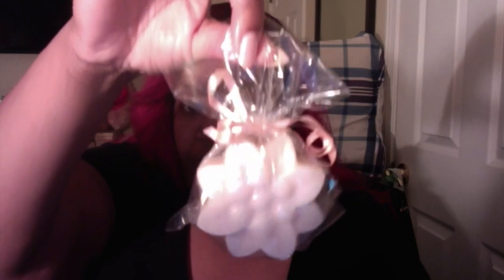New Product:BoTeaology Naturals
OPEN ME
BoTeaology Naturals

Products:
Pink Sugar Soap
Pink Sugar Lotion
Whipped Body Polish ( Nicki Minaj type)